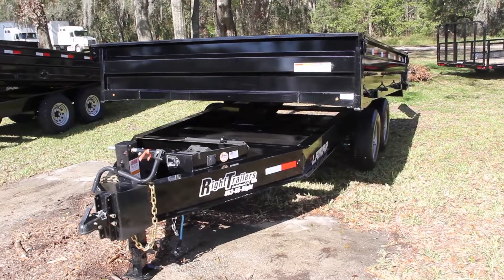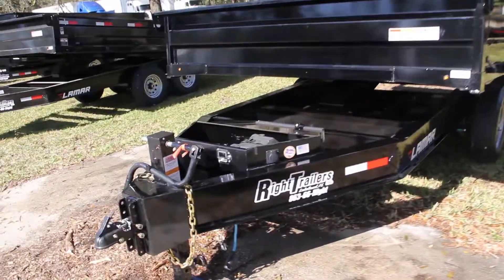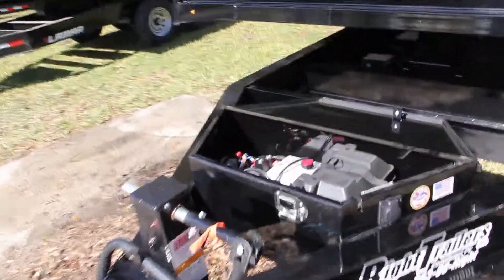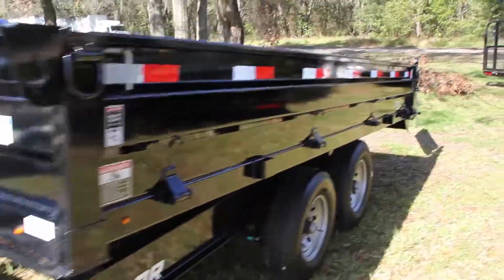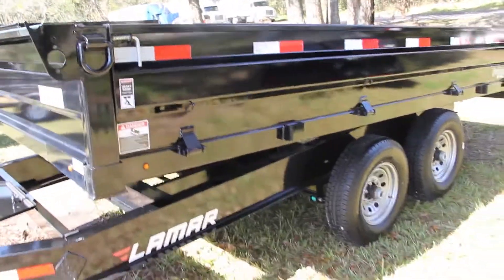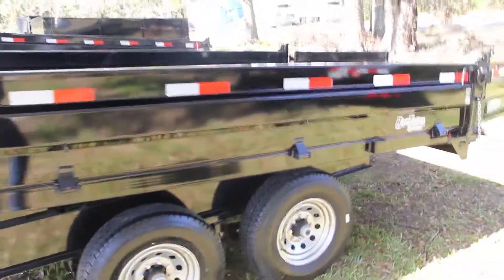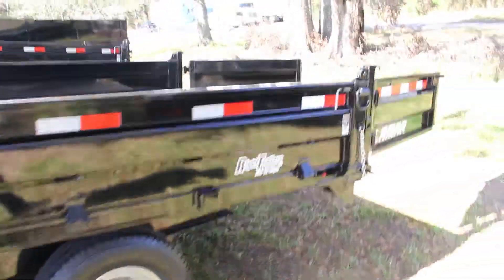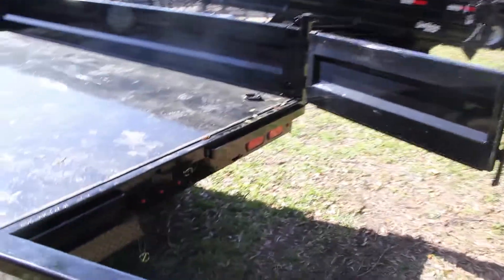8x14 Lamar Trailers | Dump Trailer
Right Trailers
863-66-RIGHT
7220 US Highway 98 North

8x14 Lamar Trailers Deckover Dump Trailer
2 5/16" coupler
16-inch tires
18" tall fold-down sides
Two way gate
4 D-ring tie downs
[2] 7k EZ Lube Axles
[2] Electric Brakes, Spring
DOT approved LED lighting
Scissor lift
8 amp trickle charger
Black powder coat paint